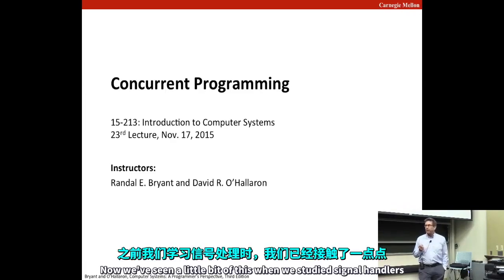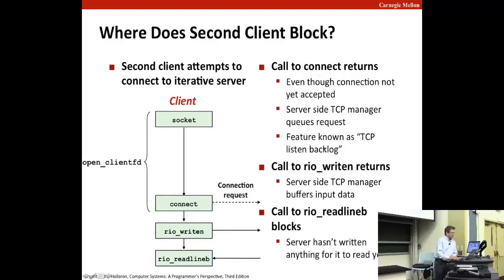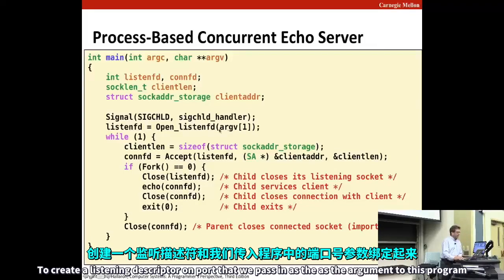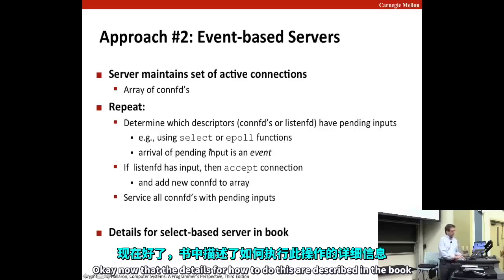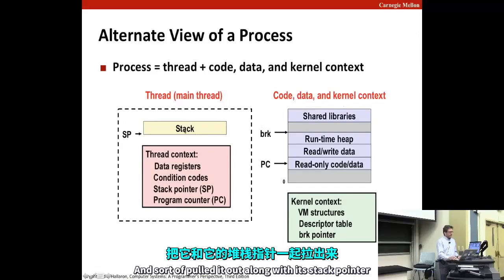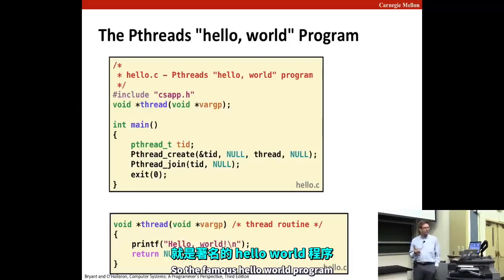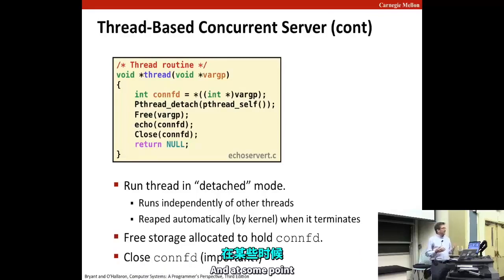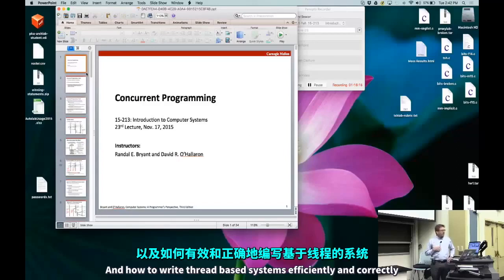CMU 15213/15513 CSAPP 深入理解计算机系统 Lecture 23 Concurrent Programming 中英字幕